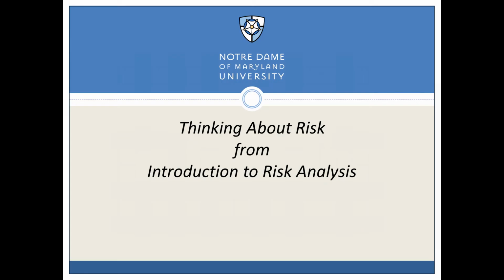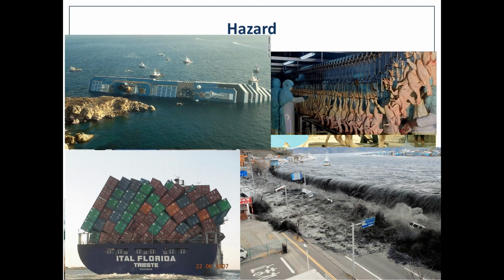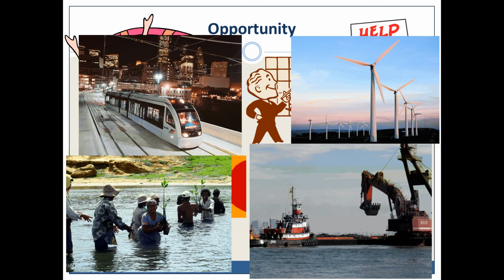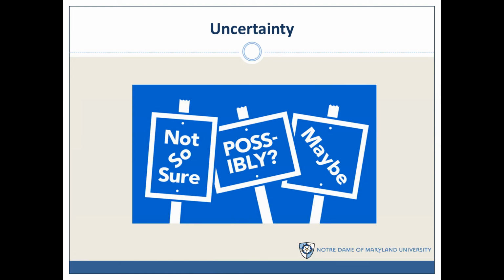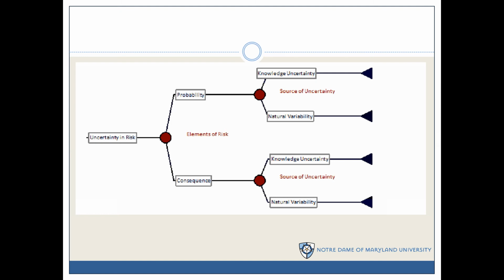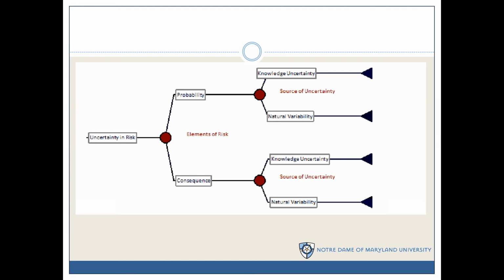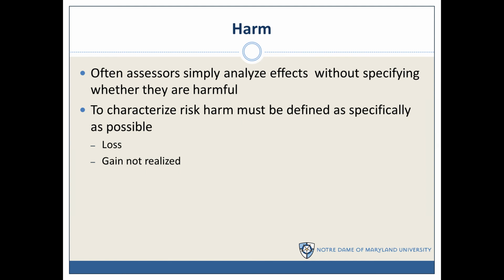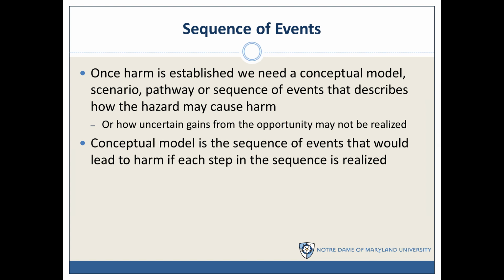4 elements of risk